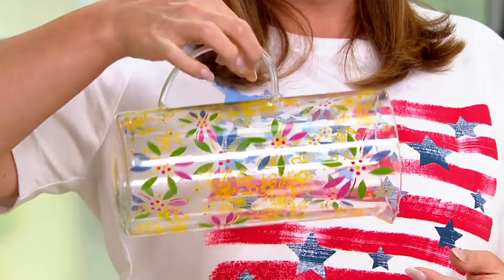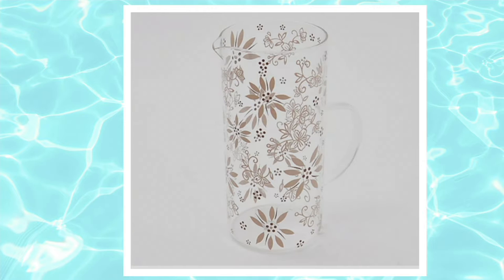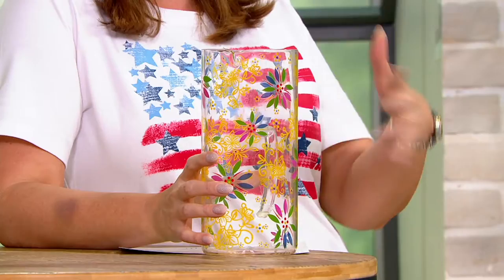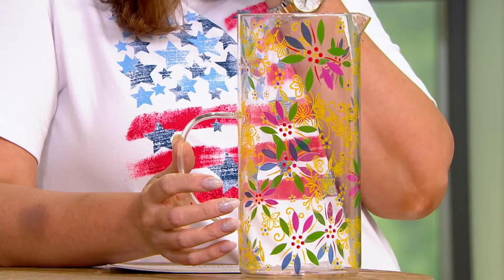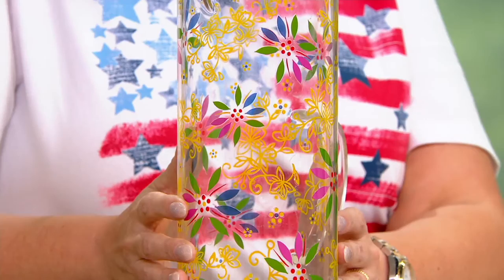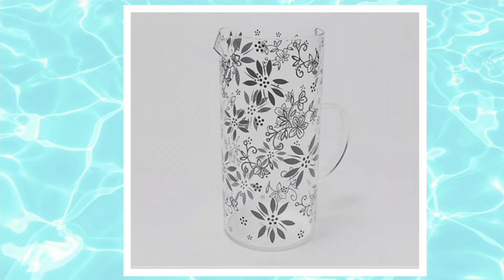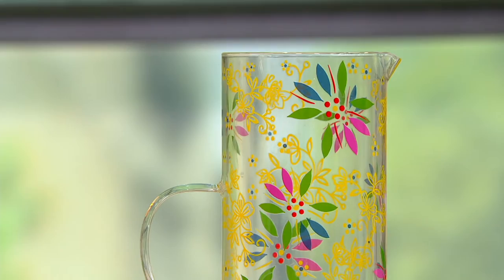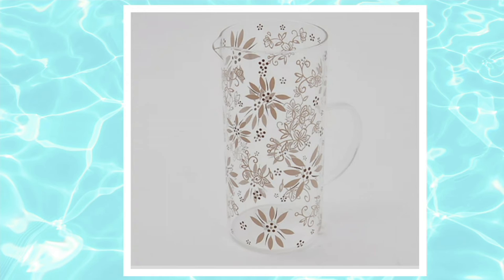Temp-tations 1.8-qt Glass Pitcher on QVC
Mocktails, cocktails, sunny OJ, or ice-cold, fruit-infused water -- doesn't matter what beverage du jour is on tap, it'll look (and stay) refreshing in this boldly patterned glass pitcher. From Temp-tations &reg; Ovenware.